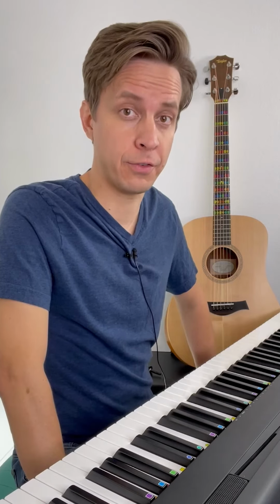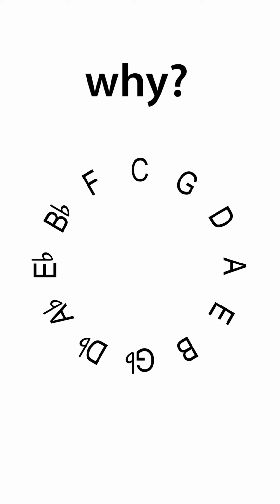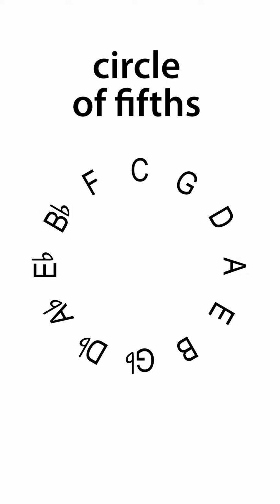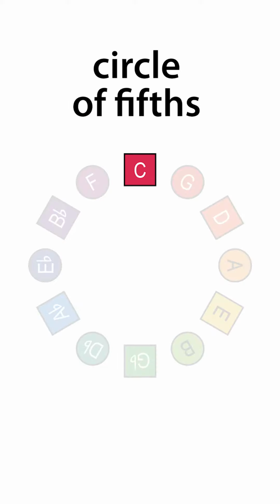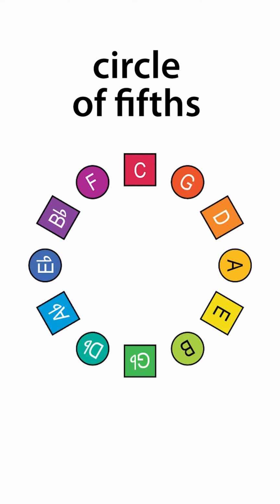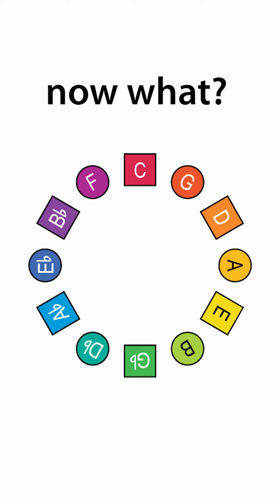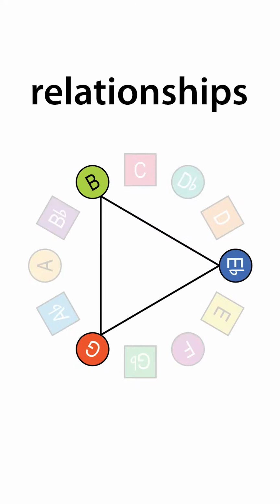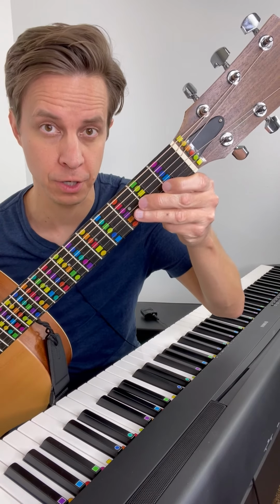The Circle of Fifths - How to Actually Use It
How to actually use the circle of fifths.